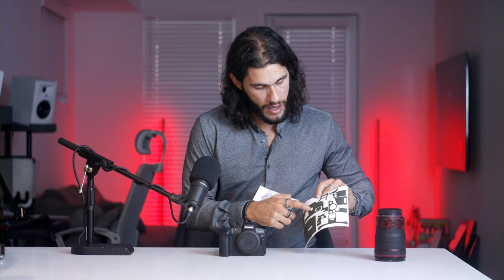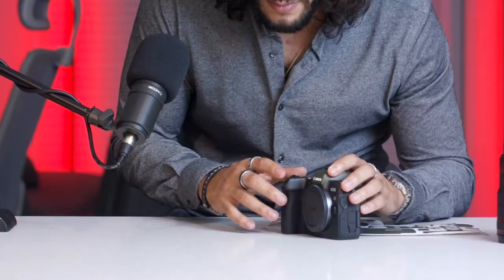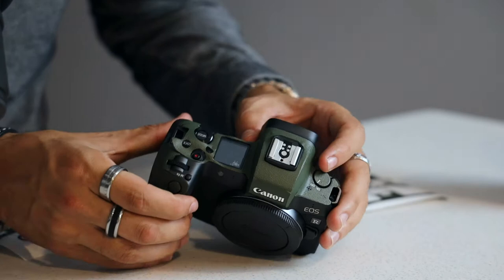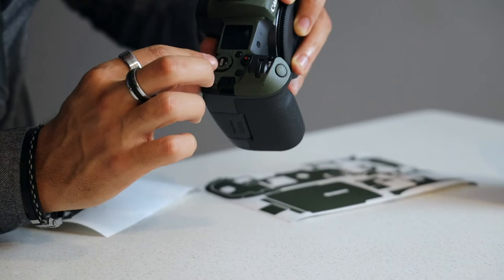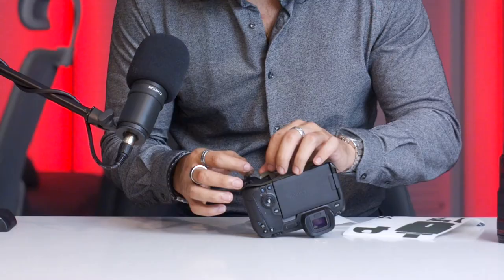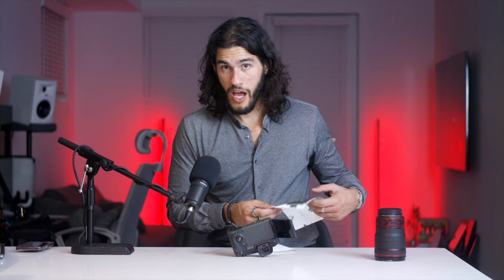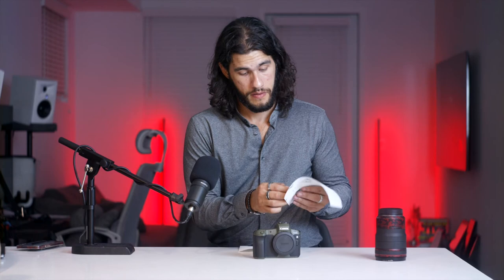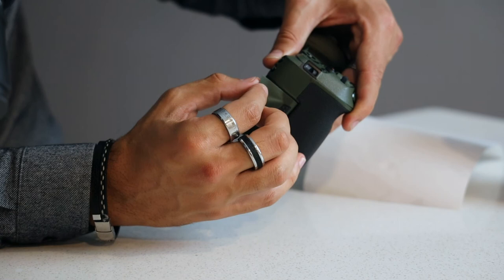Camera SKIN tutorial | LIFEGUARD skin wrap for Canon EOS R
In this video I will show you how to install a Lifeguard Camera Wrap for Canon EOS R. This army green skin is perfect to protect your camera from dust and scratches, and it also look really cool.

More info about ALPHAGUARD:
What material is used to make the skin?

We use 3M's world class vinyl wraps to ensure protection against everyday use. There's no residue when removing the skin.

Are they easy to apply?

Absolutely! The lens skins are the easiest as they are unison on all around. The camera will take roughly 30mins or more depending on your dexterity. See our instruction videos if you have any questions.

Do I need a heat gun or hair dryer?

Since our skins are cut exact fitment they lay on the designated areas perfectly so no need for that. You'll only need a heat gun or hair dryer for the grip section of the camera where it'll require a little heat to warp around the contours.

What if I need to take the skin off?

Simple. Just peel it off see that your camera still looks brand new, maybe cleaner from the adhesive removing all the particulates. Because we use 3M's automotive grade vinyls, there's zero residue when removing. Helpful tip, warm up the skin before peeling.

What kind of protection does the skin offer?

Our skins will offer protection from daily usage such as tossing it in a bag full of equipment. The skin are rated to protect against light scratches and scuffs. While the skin does offer a layer of protection, it won't protect against heavy damages such as drops.

What makes your skins the best in the industry?

Unmatched precision. Uncompromised quality. Our skins are the absolute best in the market. Months of development are invested into measurement, cutting, and application until it fits your camera and lens perfectly. Every skin in its series is over-engineered and precisely cut for a perfect fit every time.

Cinema Camera - Black Magic URSA
Canon EOS R
Wide angle lens